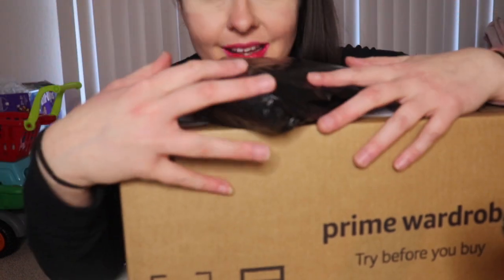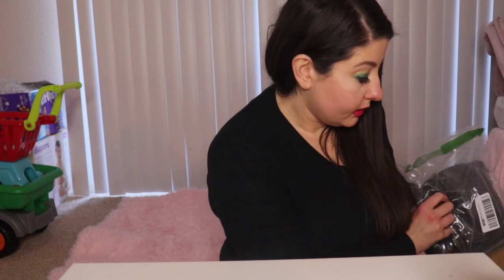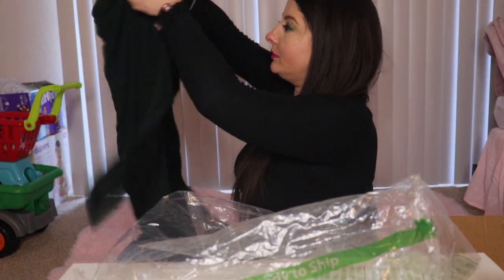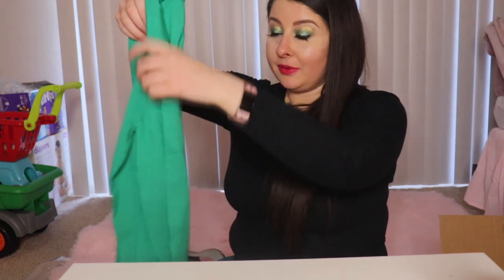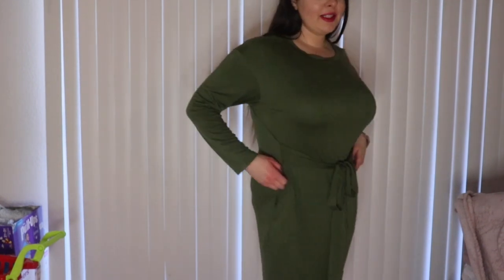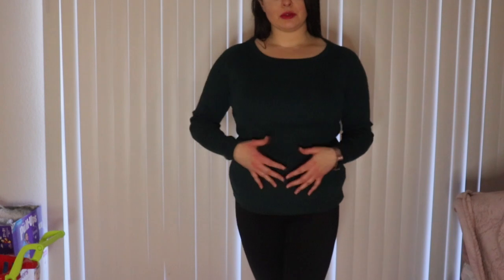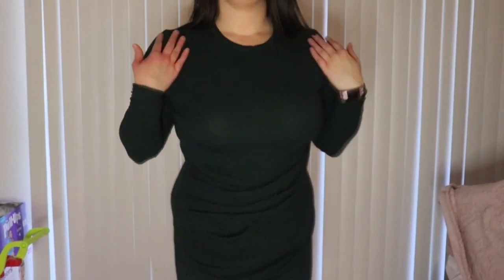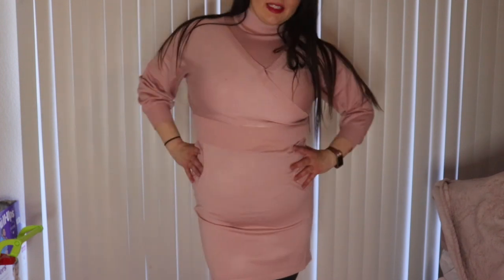ASMR Amazon Prime Wardrobe and Aliexpress Try On Haul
In this ASMR Video join me while I try on clothes from Amazon Prime wardrobe and aliexpress. 💋

Videos uploaded daily: Friday, Saturday, Sunday, Tuesday and Wednesday, 11 am MST. Monday, and Thursday, at 12 PM MST

Prizes: $5 $10 ,$25, $50 $100 Amazon Gift Cards plus PayPal money

 (Must Join TSU by February 14th 2021 to qualify)

How it works:
1.
2. When registering make sure to put in @Sadiemarie in user name who sent you! (This links you to my account and I can further help you earn!)
3. Set up profile, with profile picture. And start sharing photos daily. Can be anything. Selfies, last nights dinner, a collection, sunset etc.
4. Be sure to follow and support other profiles.
5. Everyday your active on TSU you will earn!
6. First to earn $5 in your TSU Bank earns $10! $5 PayPal from TSU and a $5 gift card to Amazon. Must send me screenshots of your TSU bank And have joined under me to qualify.
7. First to earn $10 in your TSU Bank earns $20! $10 PayPal from TSU and a $10 gift card to Amazon. Must send me screenshots of your TSU bank And have joined under me to qualify.
8. First to earn $25 in your TSU Bank earns $50! $25 PayPal from TSU and a $25 gift card to Amazon. Must send me screenshots of your TSU bank. And have joined under me to qualify.
9. First to earn $50 your TSU Bank earns $100! $50 PayPal from TSU and a $50 gift card to Amazon. Must send me screenshots of your TSU bank. And have joined under me to qualify.
10. First to earn $100 in your TSU Bank earns $200! $100 PayPal from TSU and a $100 gift card to Amazon. Must send me screenshots of your TSU bank. And have joined under me to qualify.

Socialize with me on Tsu, access exclusive content plus get paid! Hey, come join me at Tsū, the social that pays!

Filmed using a canon T7i dslr camera 🎥 get it

Once I reach 50 supporters on the tingles app I get a  free 3Dio microphone.

Advantages of Tingles app:
More than 1,000 ASMR artists
No ads
Play videos in the background or with your screen turned off
Set a sleep timer
Download videos for offline viewing
Exclusive videos
Save battery and data with audio only mode
Loop whole video or part of a video
Support artists with one tap
Available for free on both iOS and Android

Are you an ASMR Artist interested in joining tingles?

Help me get fit for every 100 More views on my channel I will walk an extra 100 steps! So watch 100 videos, share, rewatch etc.

Want to grow your YouTube channel?

Once I get 25 Supporters in a week on Tad I will do a giveaway!

Let me know if you supported me for free on the Tad app in the comments down below

Help me pay for meals & stuff. I got to live too.

Support me for free! Watch a few ads in the Tad app - @GiveaTad -